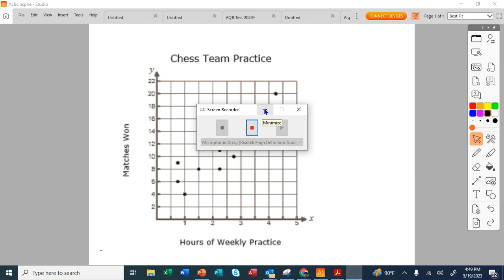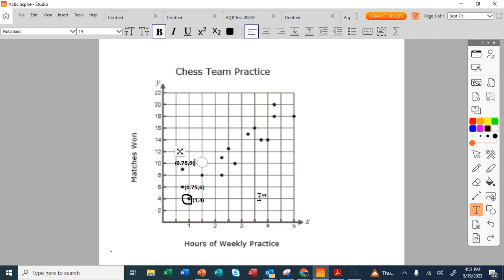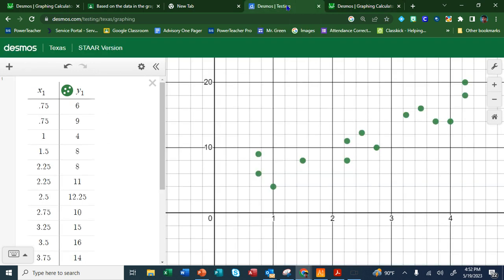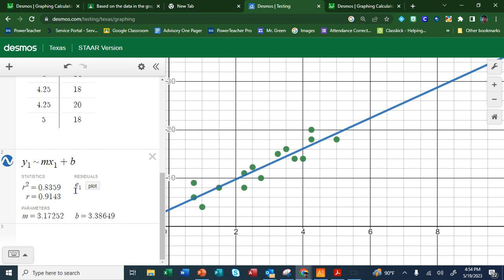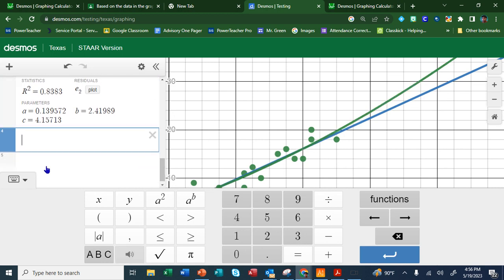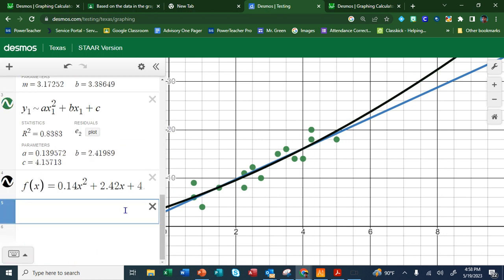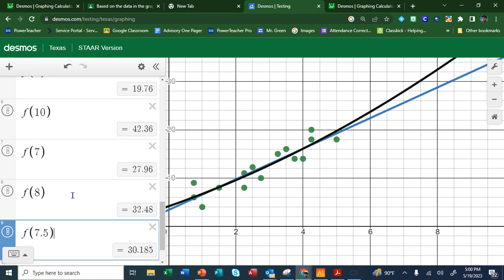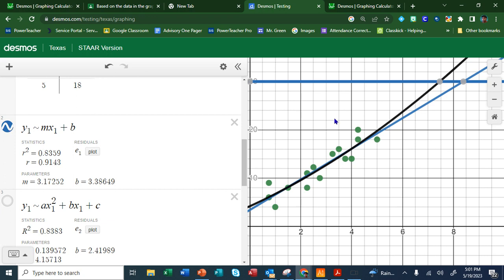Regression May 19 (Desmos)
Predict the number of practice hours a chess team should practice in order  to win 30 games.